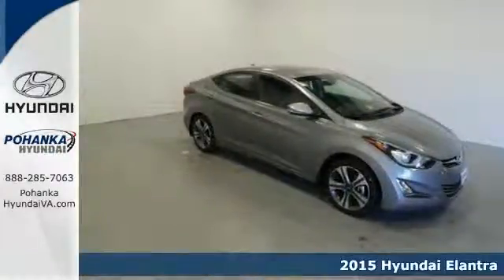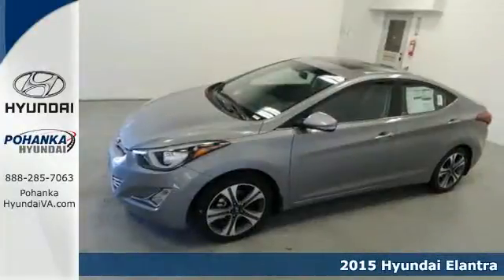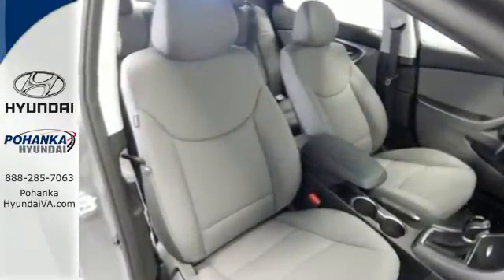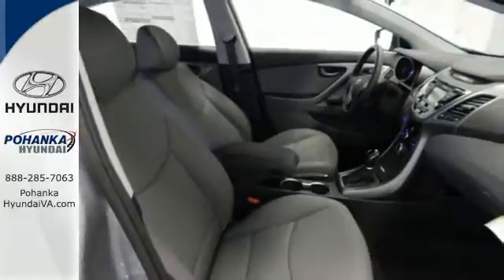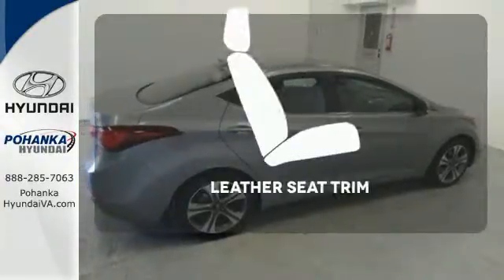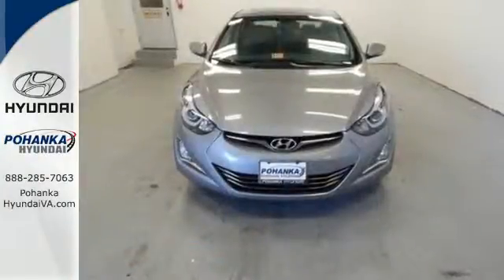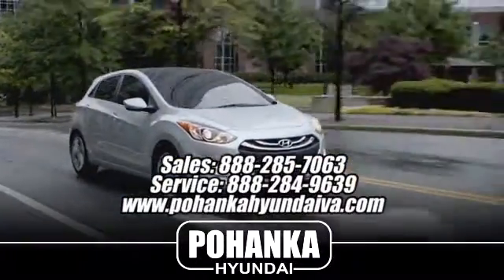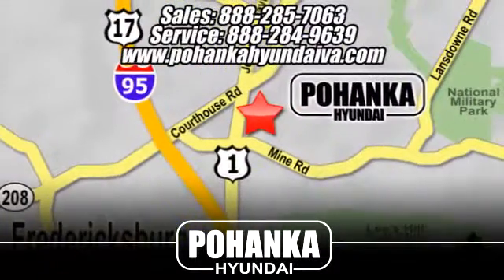2015 Hyundai Elantra Fredericksburg VA Richmond, VA HFU229686 - SOLD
Year: 2015
Make: Hyundai
Model: Elantra
Trim: Sport
Engine: 2.0L DOHC
Color: Silver
Stock #: HFU229686
VIN: KMHDH4AH4FU229686
All the right ingredients! Come to the experts! Are you still driving around that old thing? Come on down today and get into this beautiful 2015 Hyundai Elantra! You, out enjoying this superb Hyundai Elantra, would be so much better than it sitting here proving nothing on our lot. It's ready, each time and every time. Come let it show you!

Address:
5200 Jefferson Davis Hwy